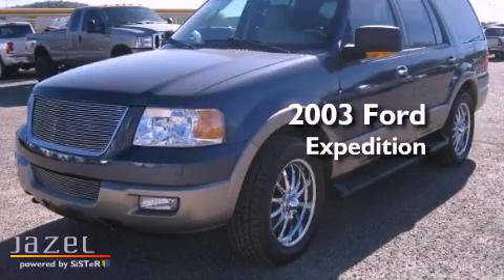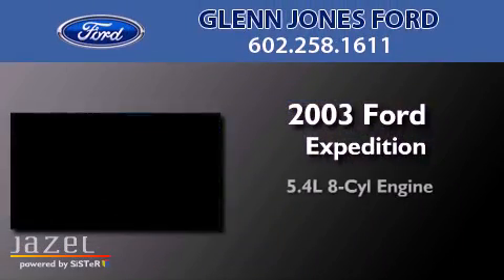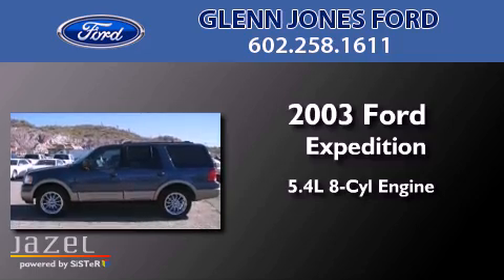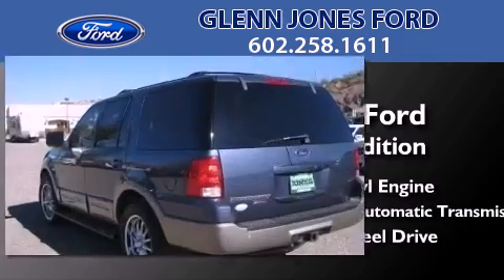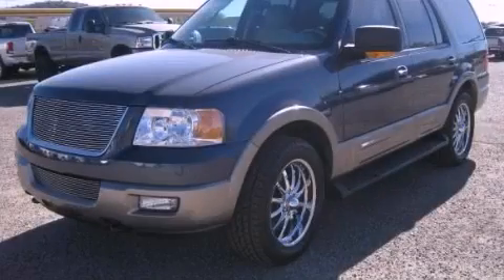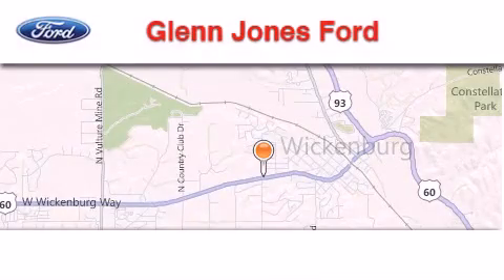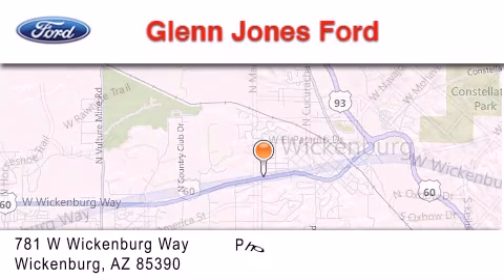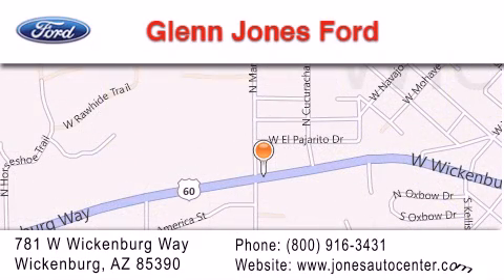2003 Ford Expedition Wickenburg AZ 85390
Year : 2003
 Make : Ford
 Model : Expedition
 Engine : Gas V8 5.4L/330
 Trans . : Automatic
 Exterior : Medium Wedgewood Blue Met
 Miles : 102,139

 Stock : 33087A

 781 W. Wickenburg Way